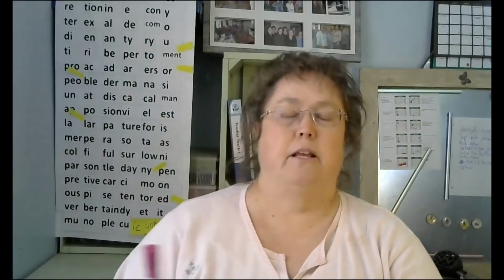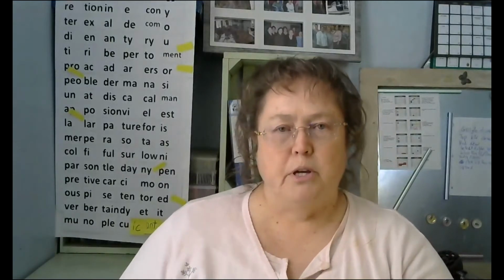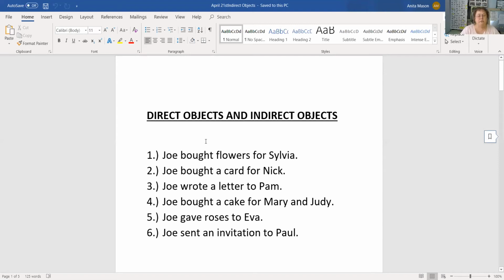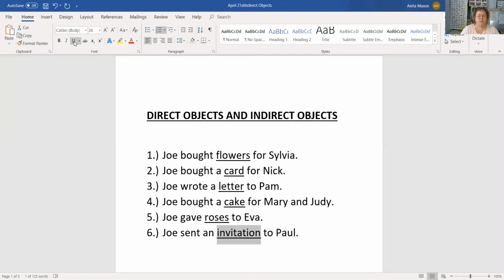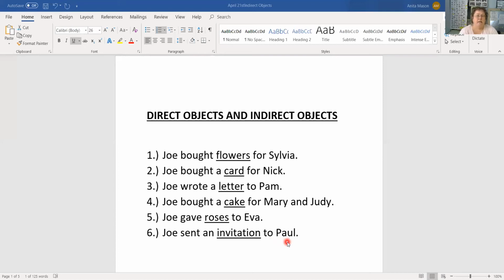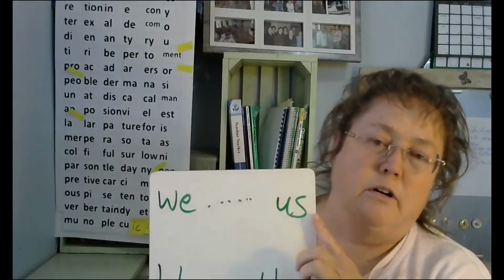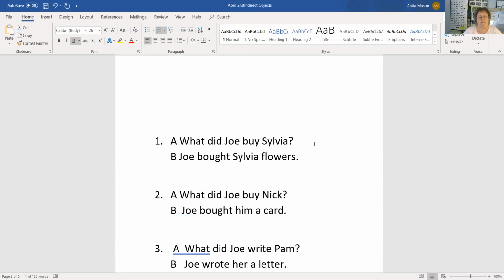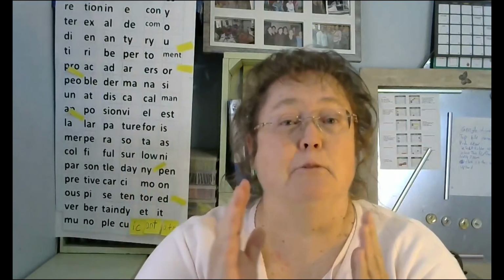Joe Gives Gifts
Understanding the difference between direct objects and indirect objects.